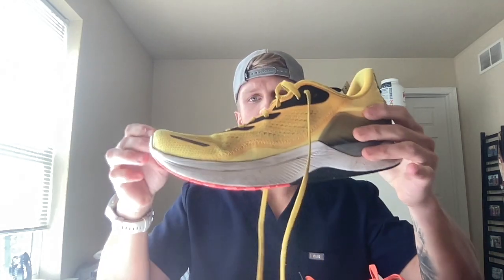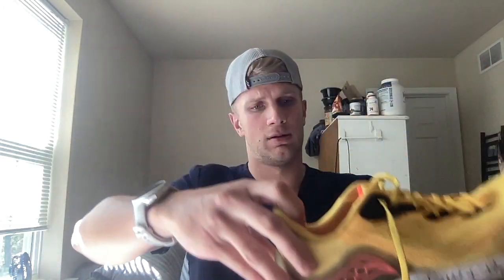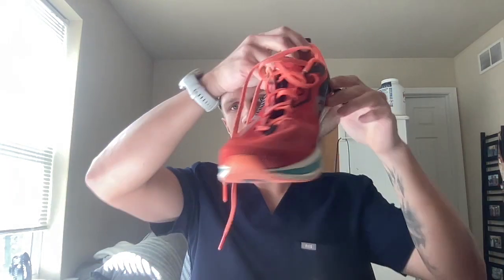Running shoe lineup on a budget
Hey yall! Wanted to share my experience with this affordable 3 shoe lineup for those who are new or getting into running and want to use multiple shoes but are also on a budget.  Saucony has been my go to brand as I've never had any foot issues using these shoes so my experience is limited to this brand at the moment but regardless wanted to share my thoughts on these three shoes and why I think theyre a great lineup for a great price!

Chapters:
0:00 intro
2:05 the lineup
2:45 Saucony Endorphine Shift 2
5:05 Saucony Endorphine Speed 2
6:47 Saucony Endorphine Pro 2
9:05 Summary